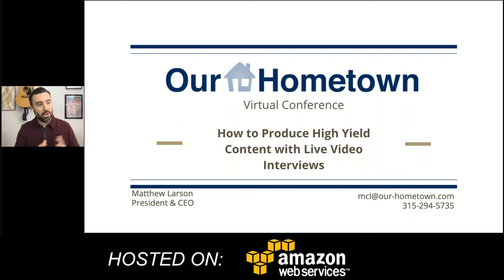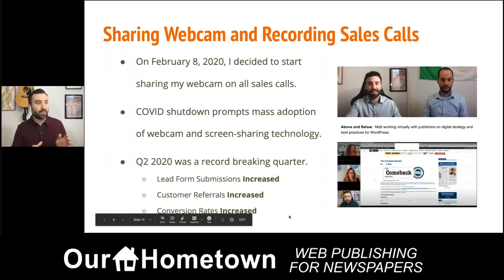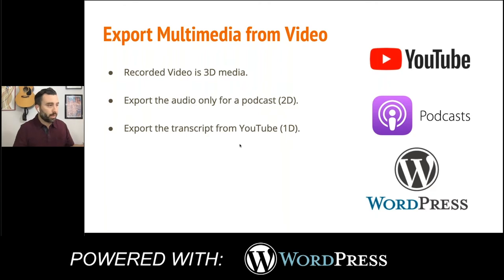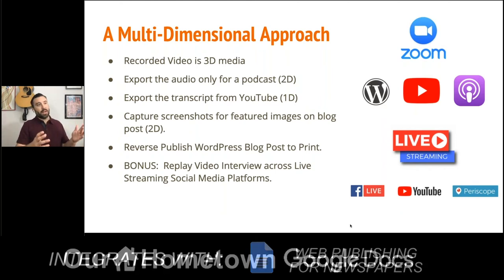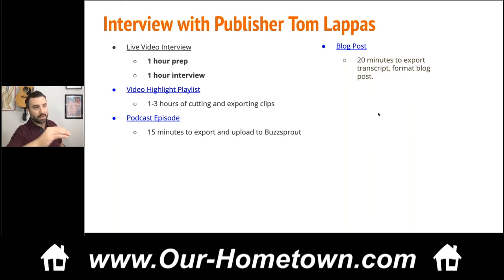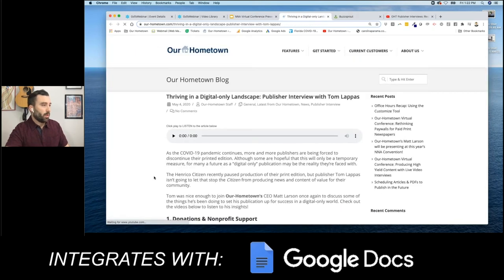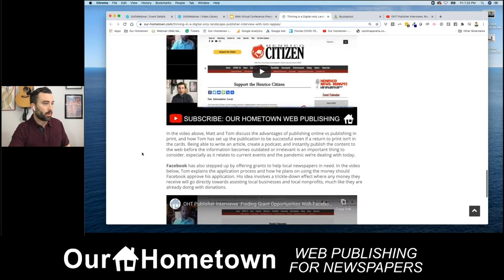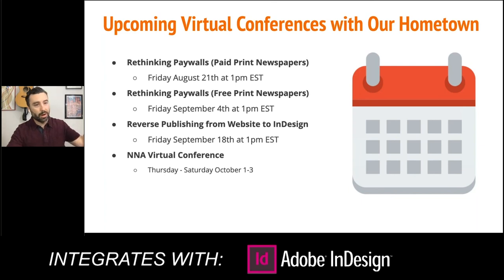How to Produce High Yield Content with Live Video Interviews | Virtual Conferences with Our-Hometown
In this edition of Our-Hometown's Virtual Conferences, OHT CEO Matt Larson walks through multiple methods to produce high yield content for your publishing and marketing campaigns, all from live video interviews.  This Virtual Conference is jam-packed, so grab a notebook and try them all out!

Table of Contents - Click the timestamp to jump to topics

- 0:04 - Introduction and Welcome to the Virtual Conference - How to Produce High Yield Content with Live Video Interviews
- 3:25 - The Background to the Method
- 6:38 - Thinking About How to Market Referrals and Turn Them into Leads
- 8:57 - Introduction to the "3D Media" Approach
- 10:57 - Explaining Details of the Multi-Dimensional Approach
- 14:42 - Real World Results with Publisher Tom Lappas - Six Pieces of Content
- 24:30 - Brief Comments / Q&A About Helpful Resources
- 27:14 - Announcing Future Virtual Conference Schedule
- 29:41 - Introducing Our-Hometown Web Publishing